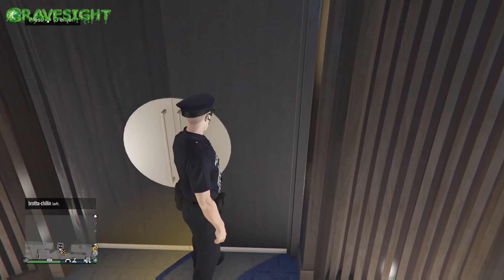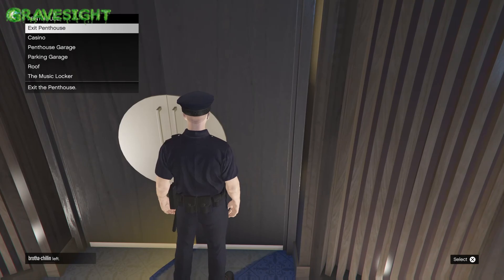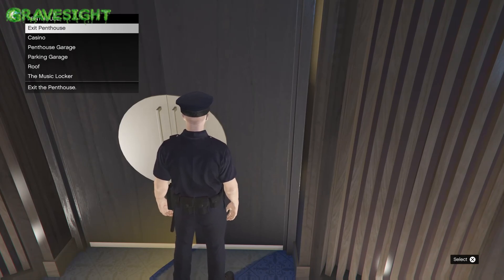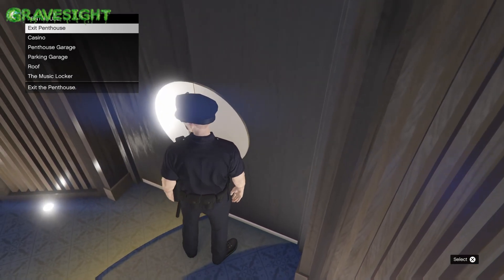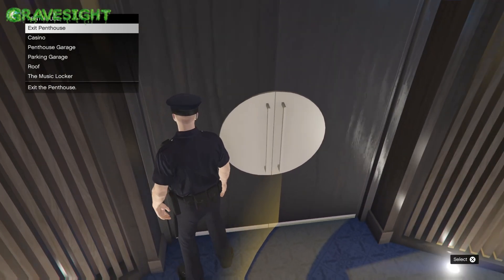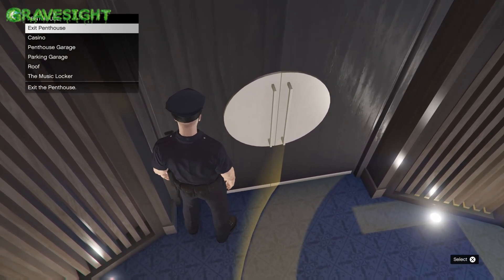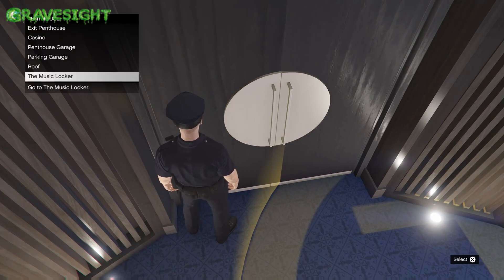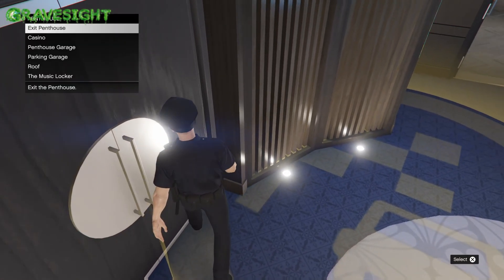SOLO OFF THE RADAR GLITCH | GTA ONLINE 1.61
Bookmark Job